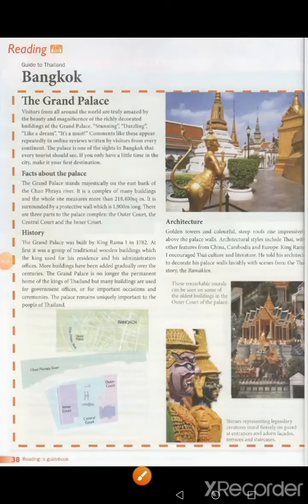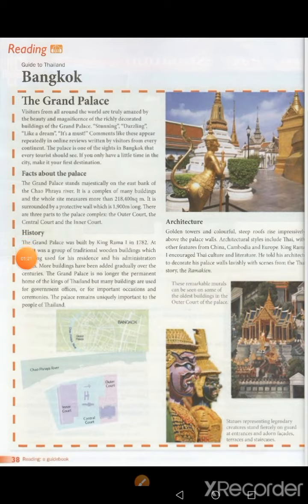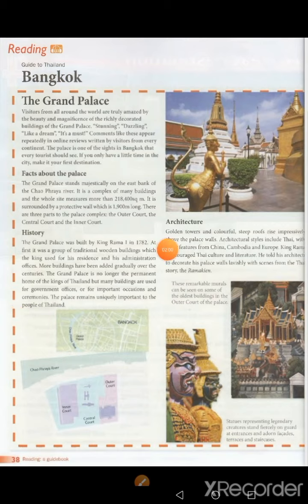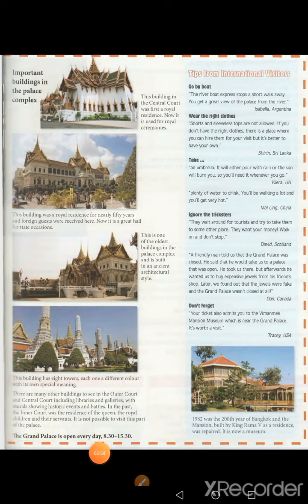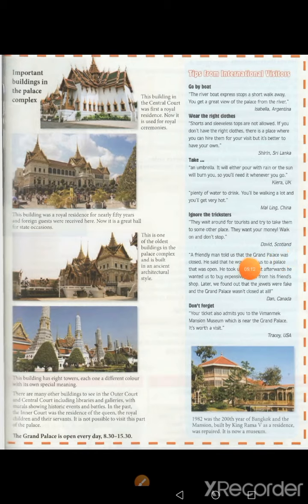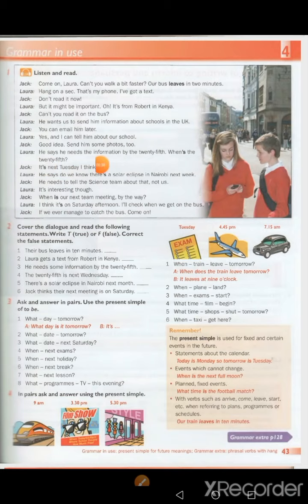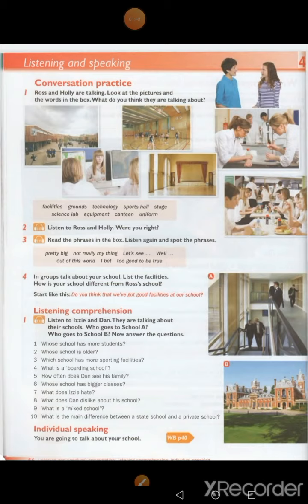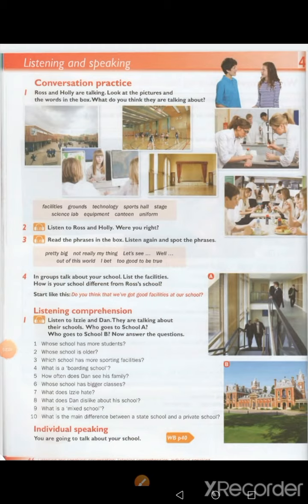نصوص الاستماع كاملة |English world |8th Grade | Unit 4